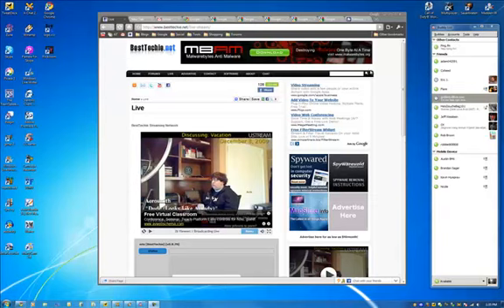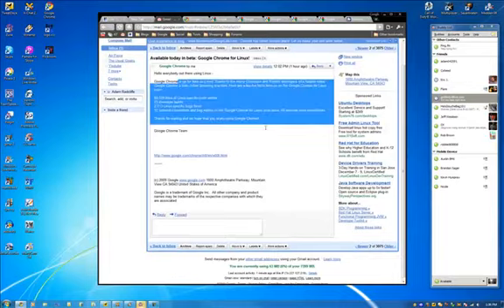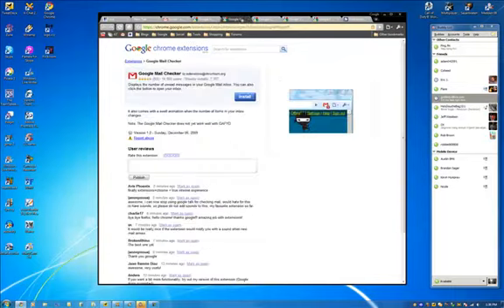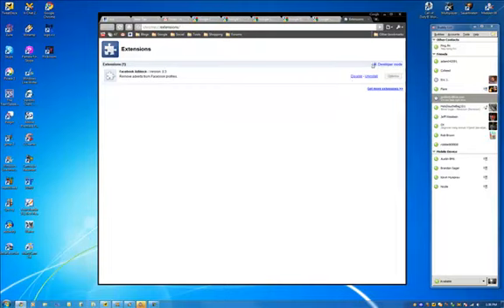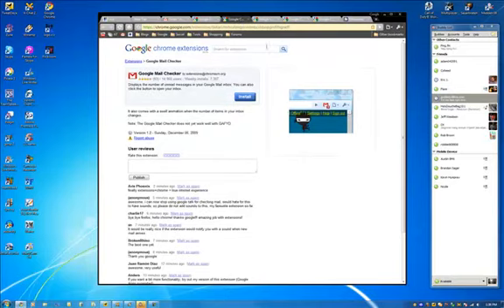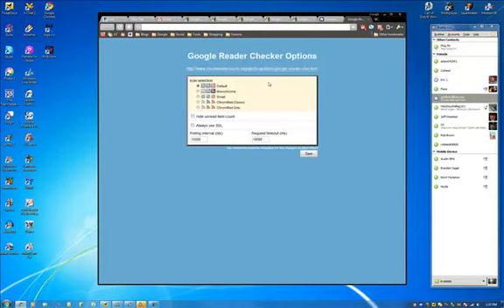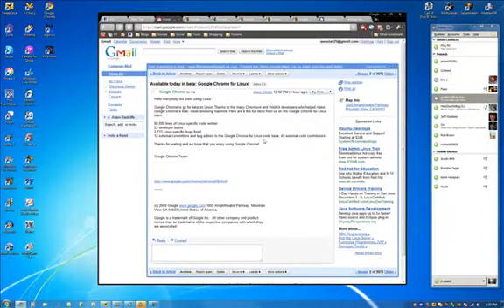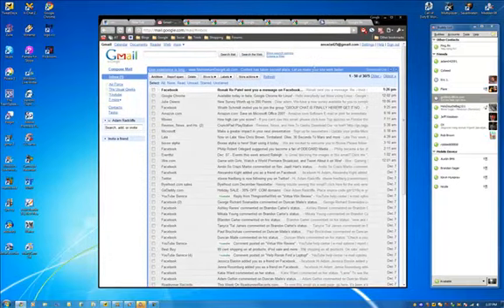Google Chrome Extensions and Google Chrome Linux Beta! Life is complete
Google Chrome Extensions are out, goodbye firefox forever, install is painless just update to the latest beta build. Go get some addons and enjoy.

-Adam